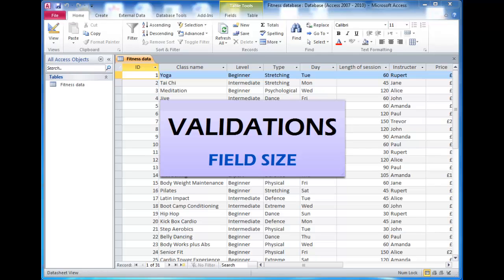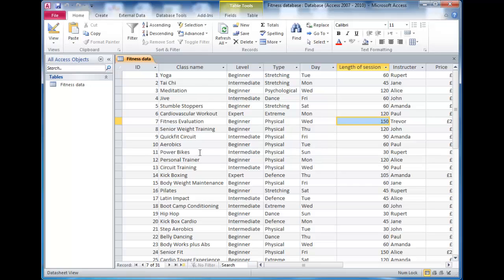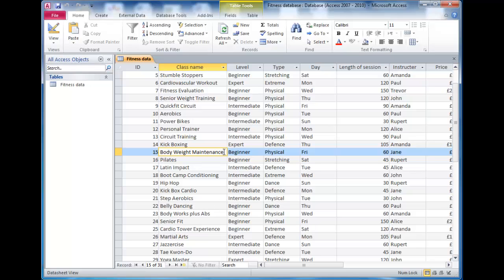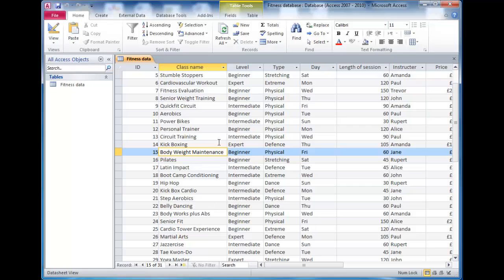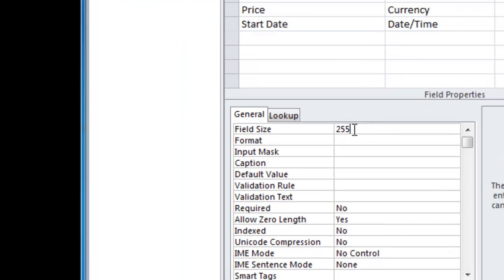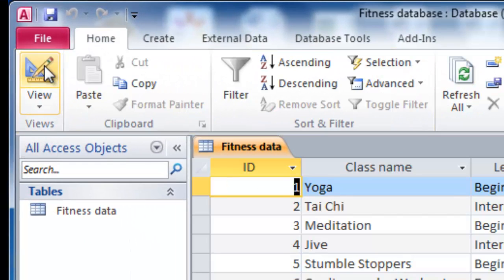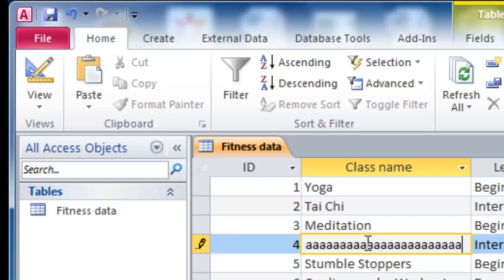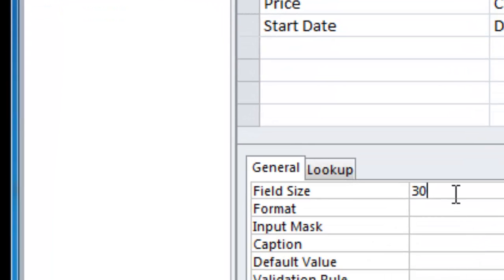Database Validations: Field Size